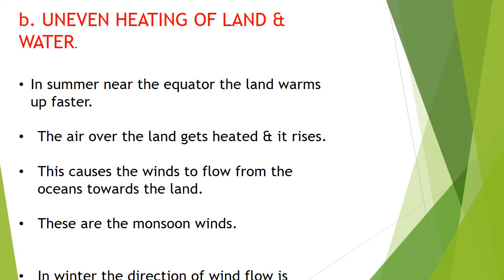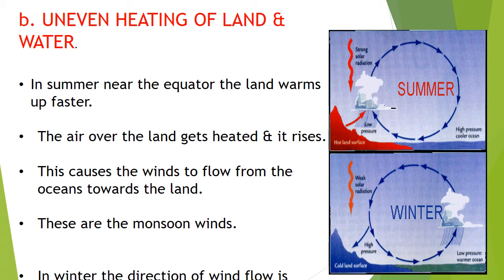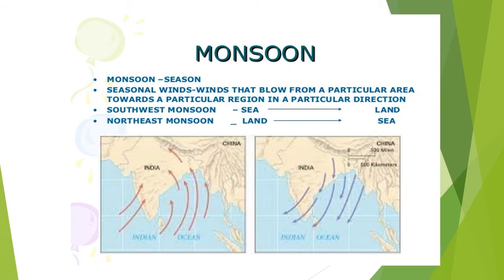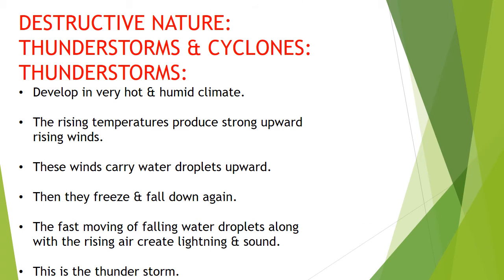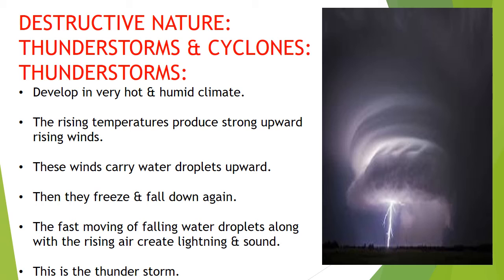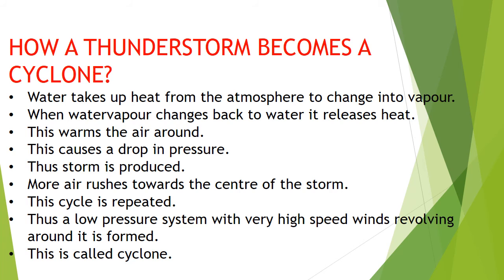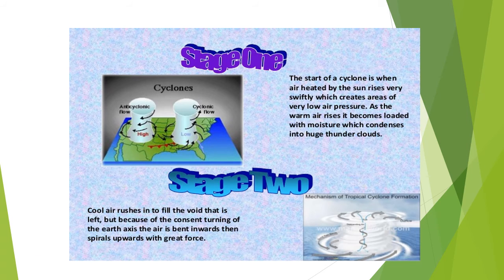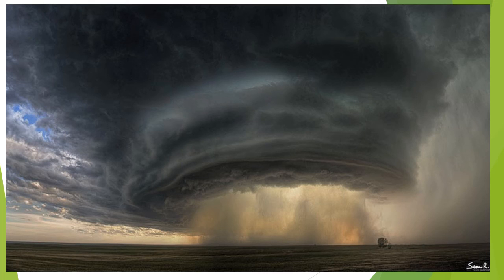K.E.M.S. CLASS 7 SCIENCE WINDS,STORMS & CYCLONES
CLASS 7 SCIENCE WINDS,STORMS & CYCLONES